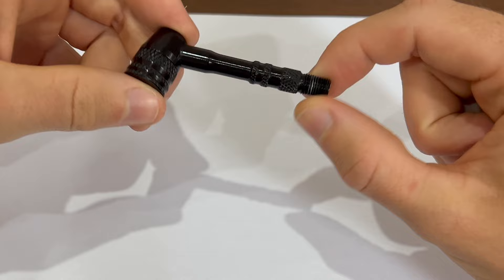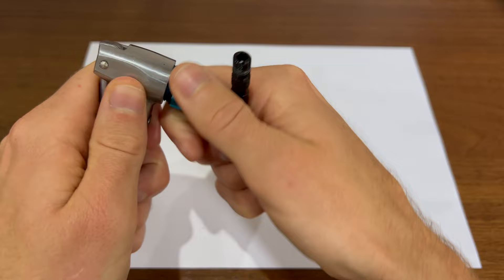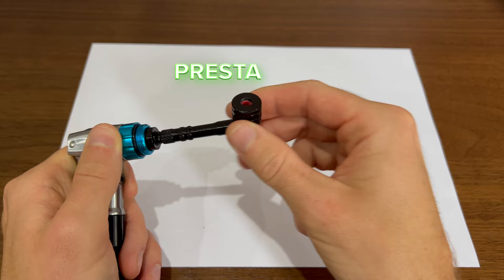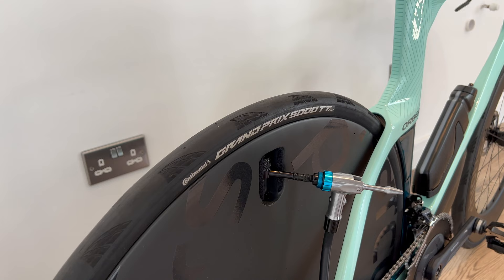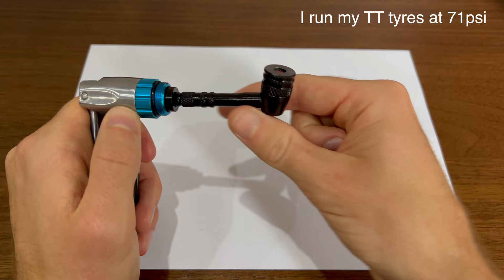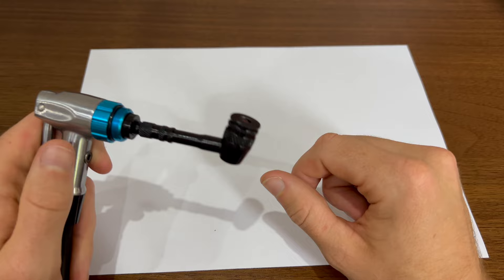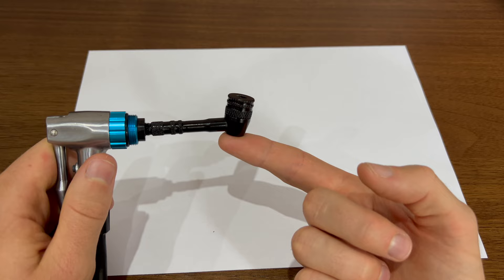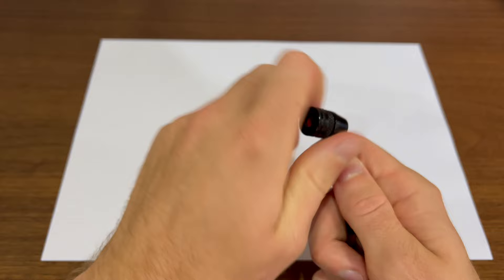Silca Disk Wheel Adaptor | Review | How to use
I wanted to make this video as I thought it may help a very niche market of people looking to pump up their disk wheels.

If you have any questions, don't hesitate to ask me.